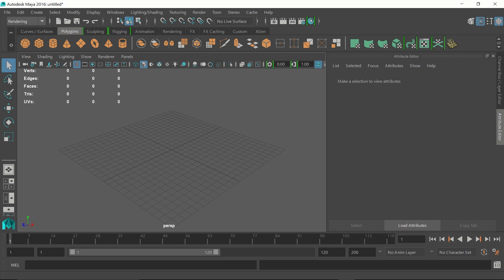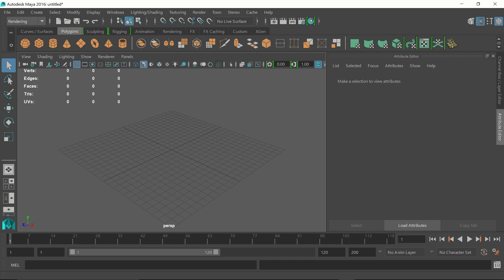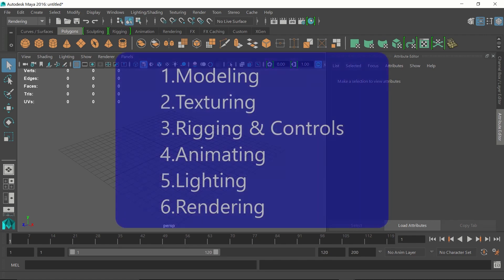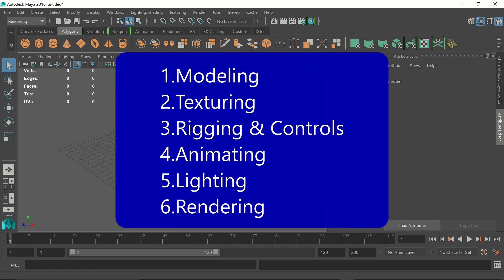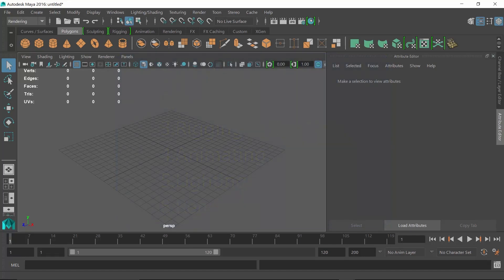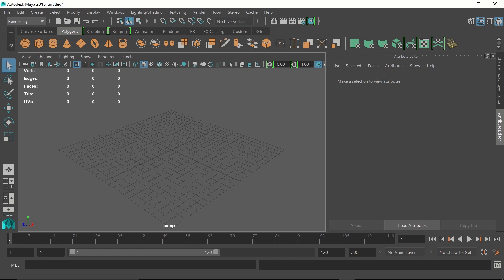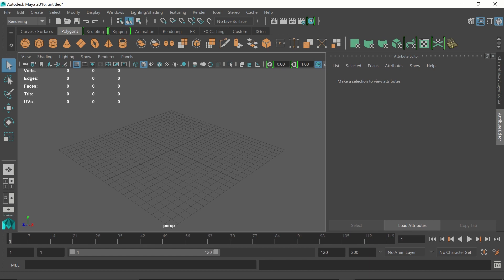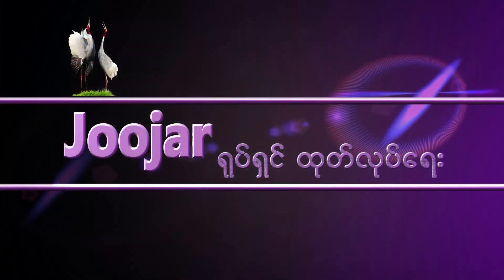Maya ကို စတင္ေလ့လာဖို႔ နိဒါန္း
မဂၤလာပါ ရုပ္ရွင္ဗီဒီယို တည္းျဖတ္မူ နည္းပညာေတြးကို ေလ့လာေနတဲ့ သူငယ္ခ်င္းေတြးအတြက္ 3D Model ႏွင့္ 3D Animation အပိုင္းေတြး ေရးဆြဲတဲ့ ေနရာမွာ Maya သည္လည္း အေရးပါတဲ့ Software တစ္ခုျဖစ္ပါသည္...။ 3D Model ႏွင့္ 3D Animation ေတြးကို ဖန္တီ ခ်င္တဲ့ သူငယ္ခ်င္းေတြးအတြက္ Maya နိဒါန္း သင္ခန္းစာေလးကို တင္ေပးလို္က္ပါတယ္...
ရွင္းျပေပးသူ - ဆရာ ကိုစိုး (JooJar ရုပ္ရွင္ထုတ္လုပ္ေရး)